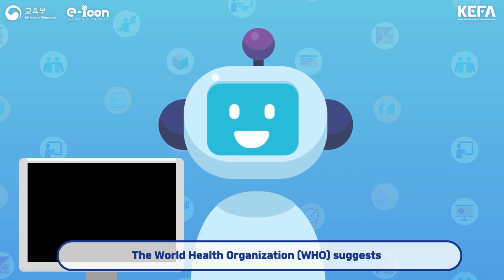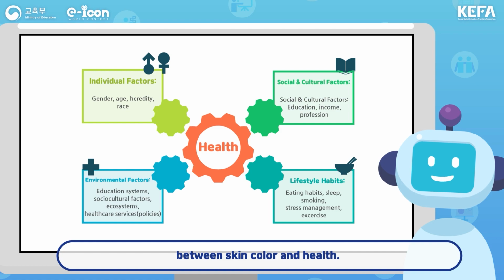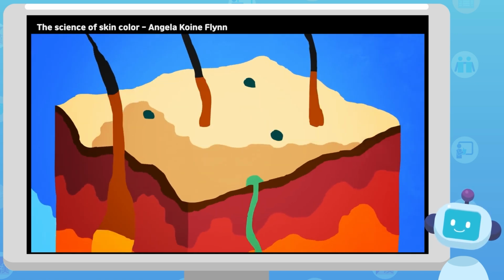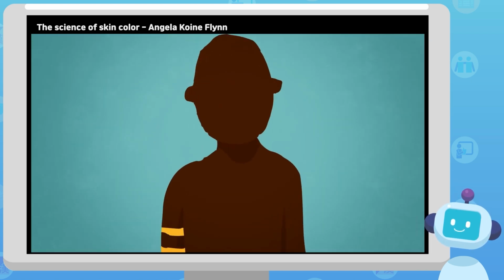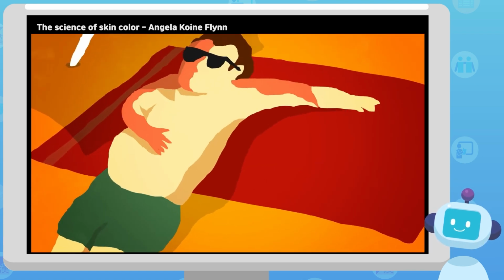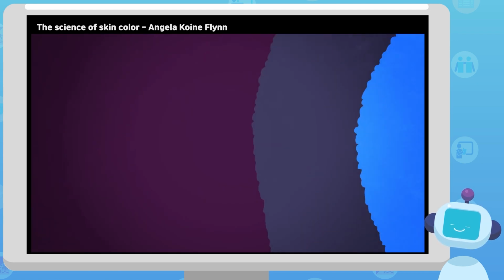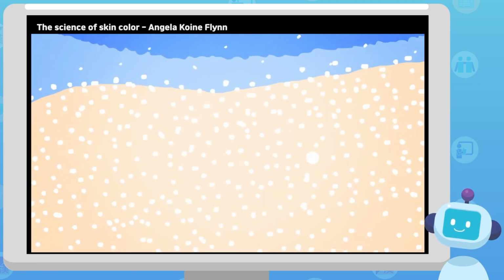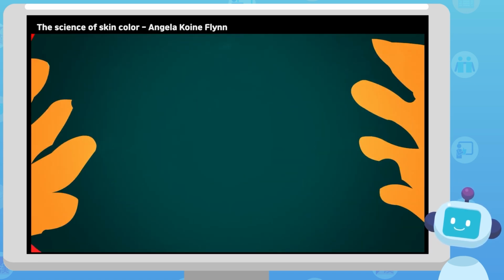[e-icon 자료와 활동] SDG영문기초 1차4